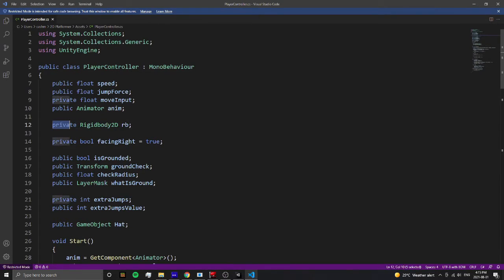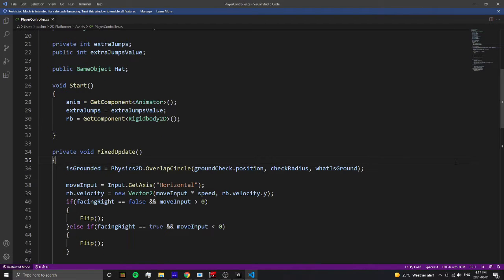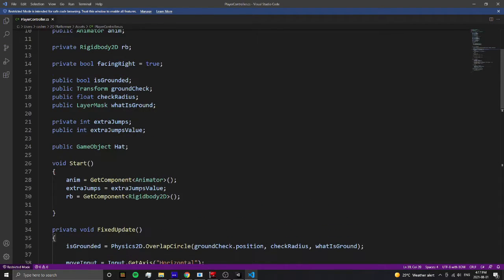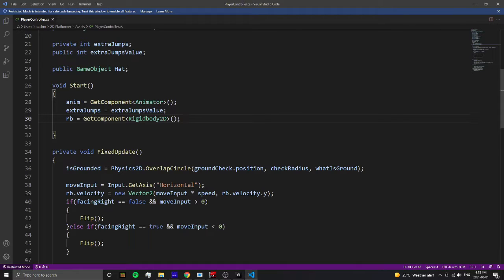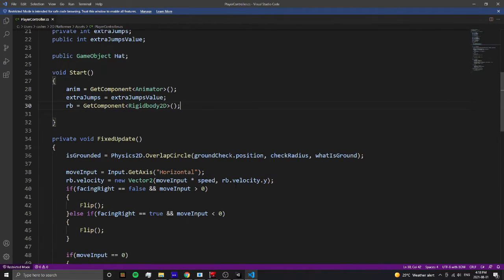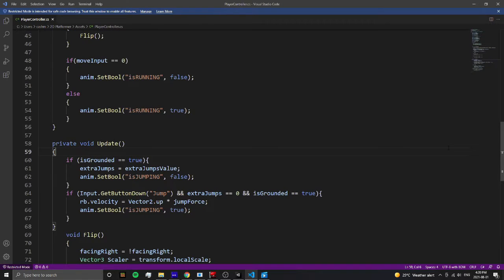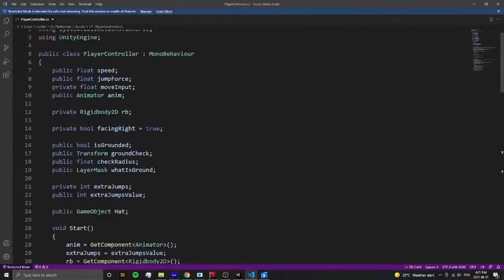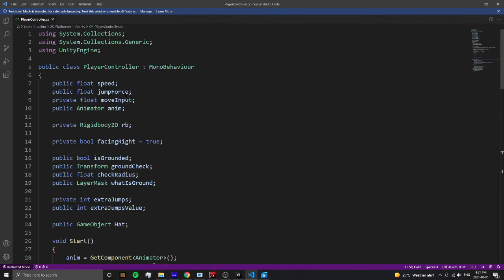Explaining the code reference in the Gta Video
Spider74Pizza Explains As Best he can Code.